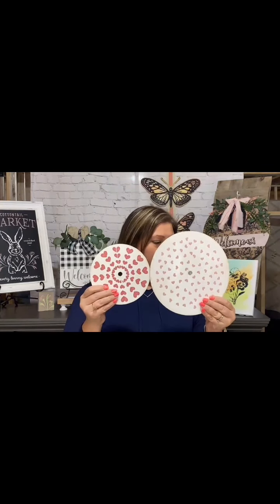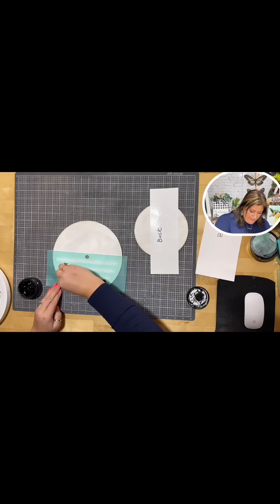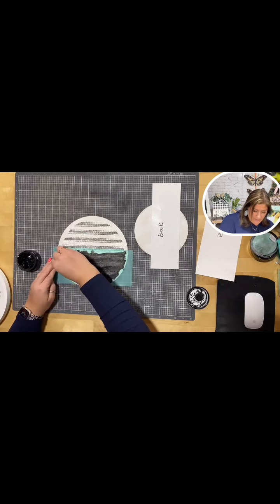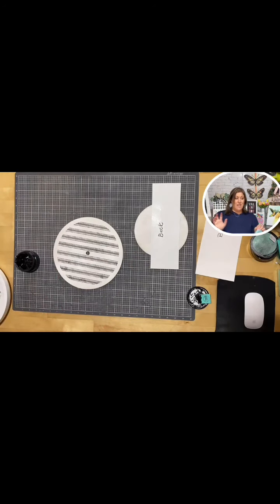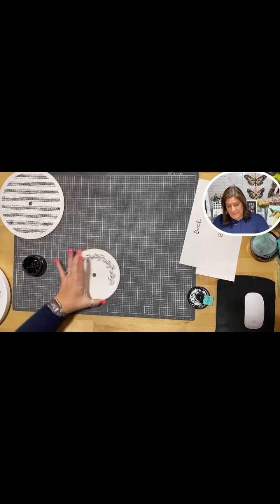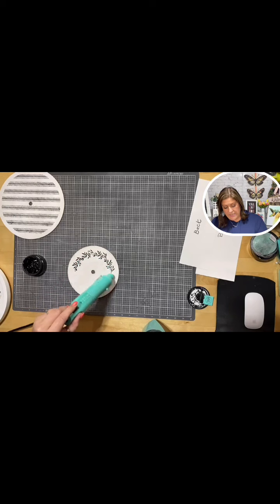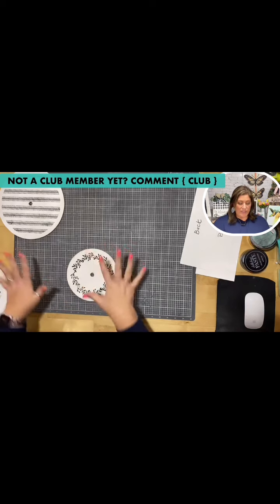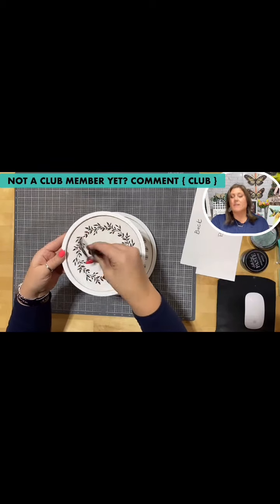Farmhouse Half Circle Patterns - Tiered Tray Inserts